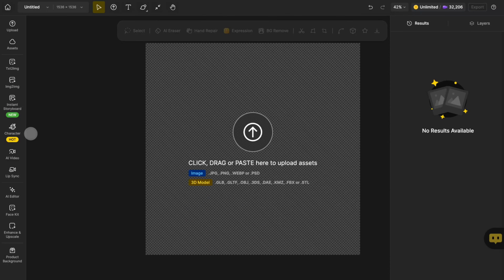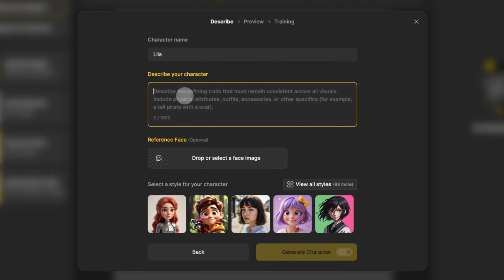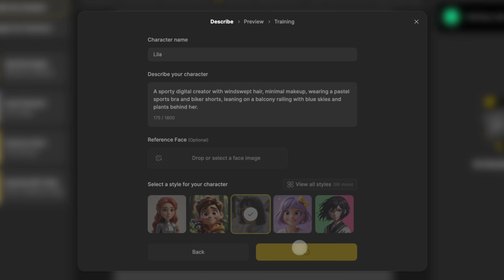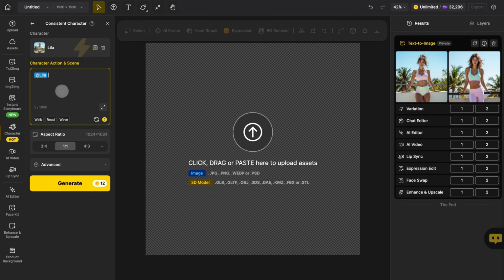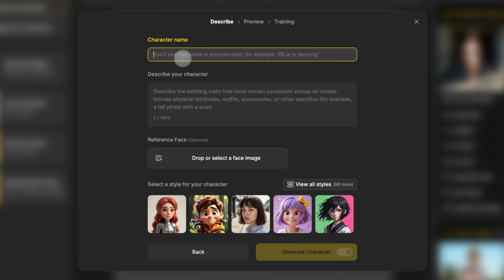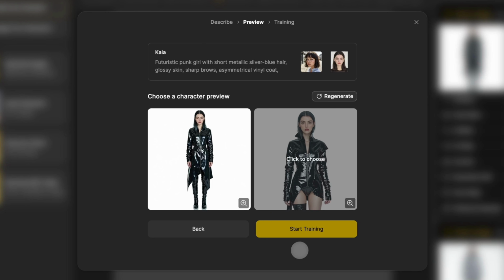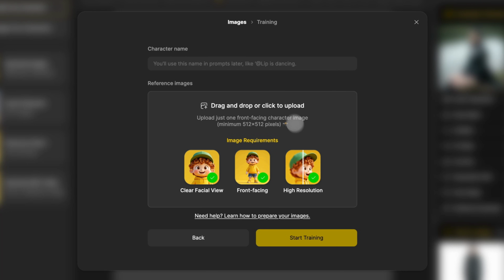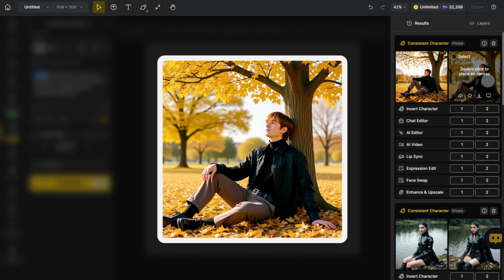Create AI Consistent Character — No Training Needed! | Dzine AI Tutorial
Quickly build your own character—no training time required! In this video, we’ll explore how to use the new Quick Mode in Character. You can start from text to design your character, or simply upload a clear front-facing photo. No training needed — your character is ready instantly. It’s a fast and easy way to create realistic, lifestyle-style snapshots with that polished, social-media-ready aesthetic.

00:00 Introduction
00:21 Open Quick Mode
00:34 Start with Description
01:40 Start with Description + Reference Face
02:28 Start with One Image